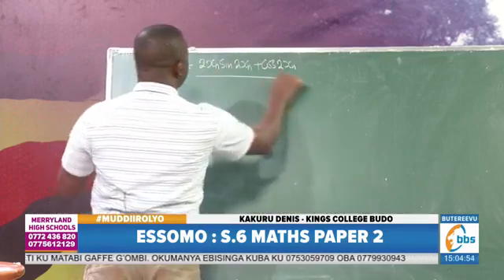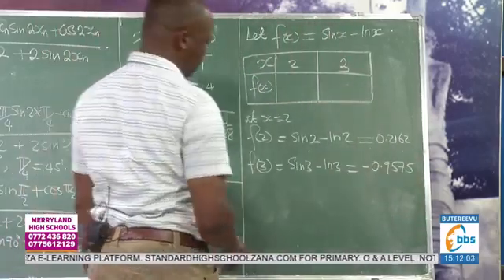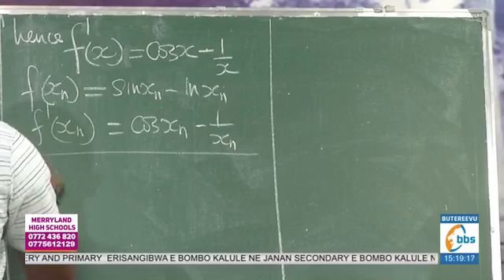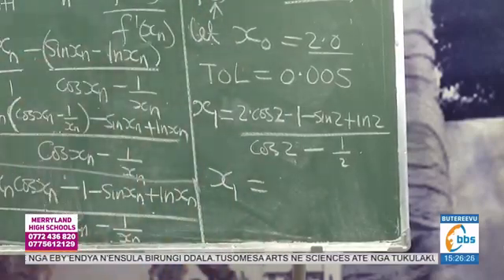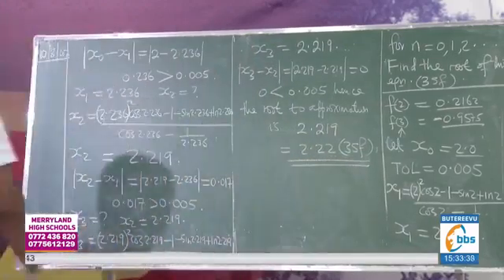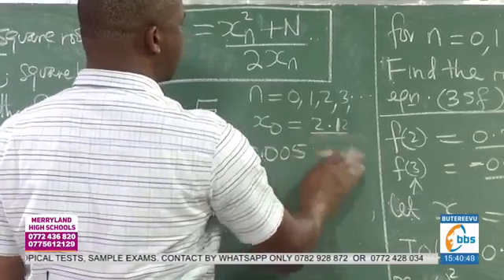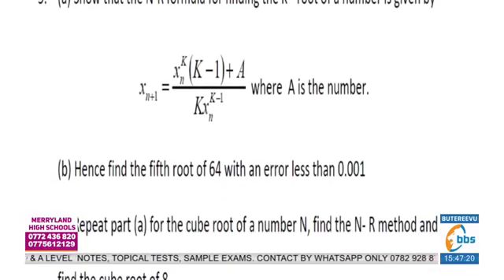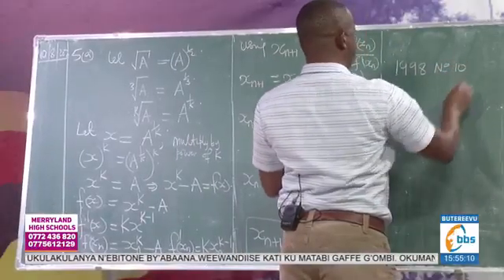NEWTON RAPHSON LESSON 2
This video presents with it well explained methods of going around numbers on the Iterative method using Newton Raphson method.